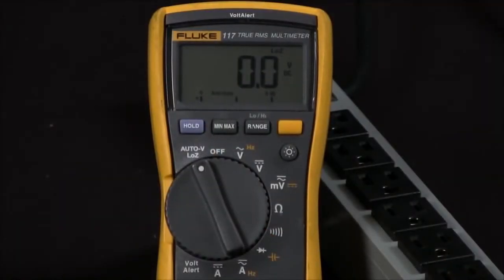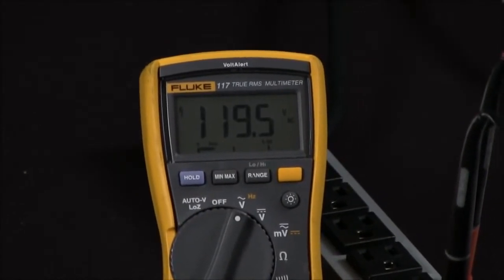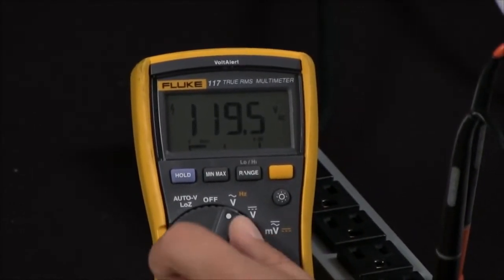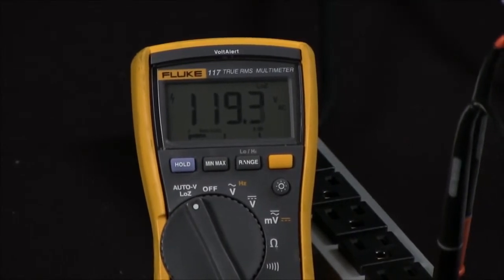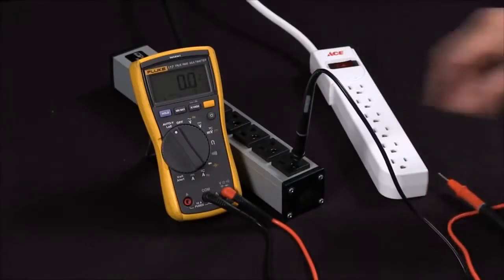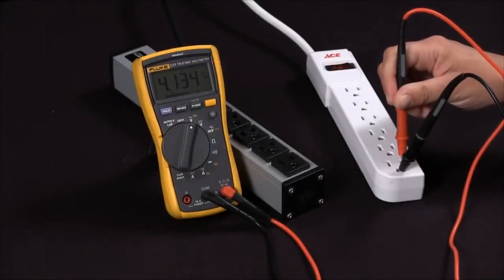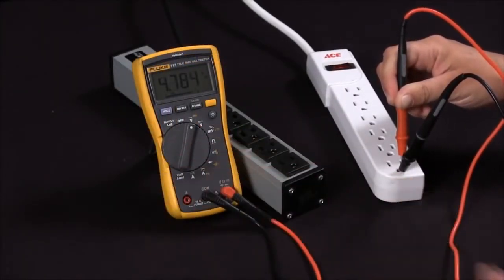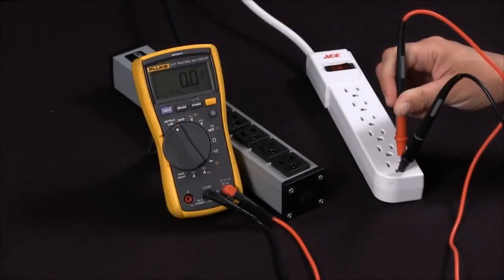How To Determine if a Voltage is True or a Ghost Voltage Using the Fluke 117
This video will serve as a step by step tutorial on how to determine a real or ghost voltage with a digital multimeter with non-contact voltage. Additionally, it is ideal for demanding applications such as commercial buildings, hospitals, and schools.